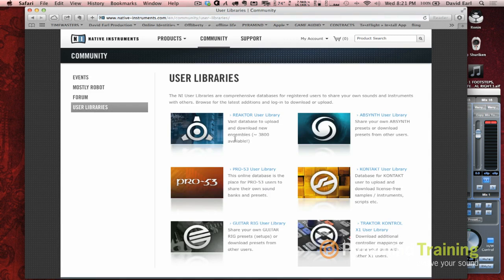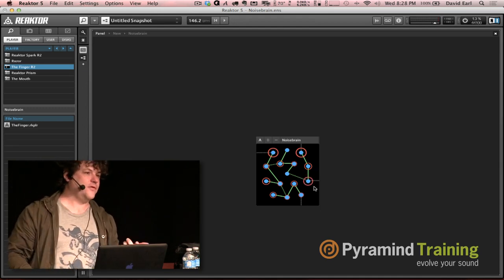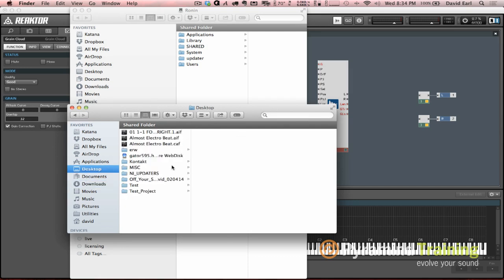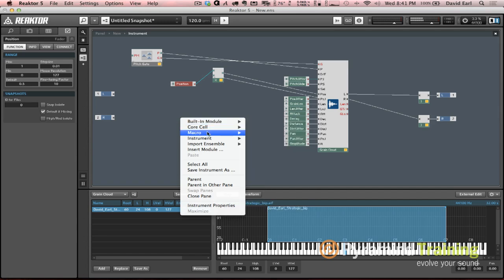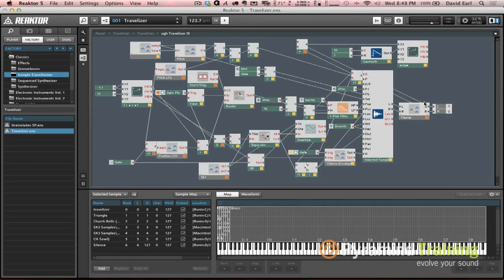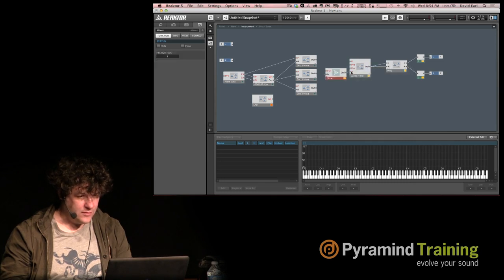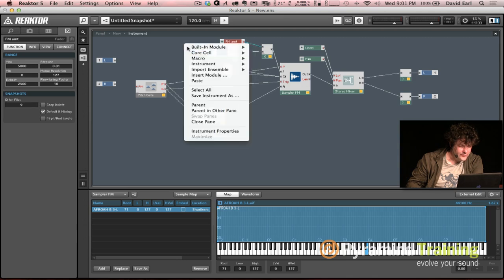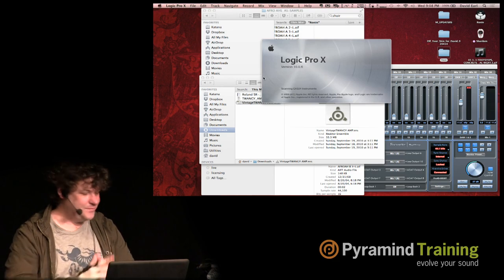Pyramind Elite Session Masterclass with David Earl Part 3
Part 3 of Pyramind's Elite session Masterclass with David Earl aka  @SFLogicNinja